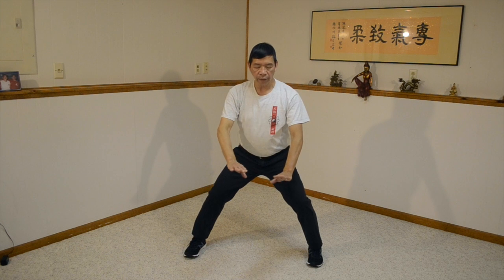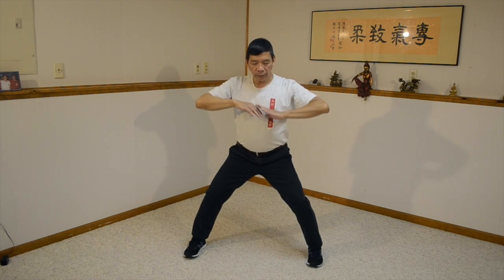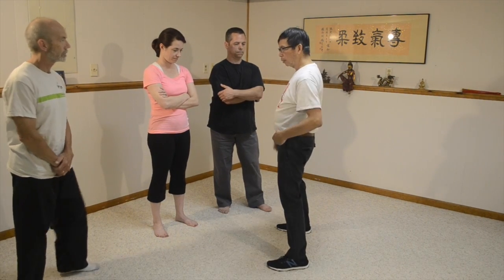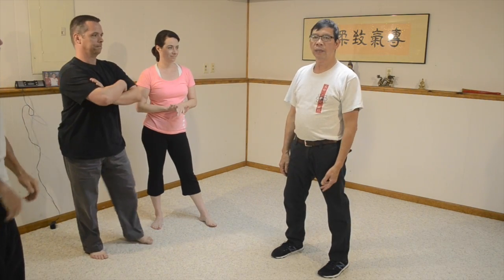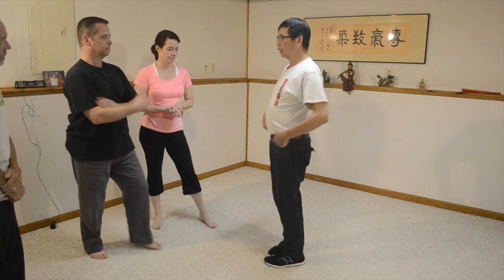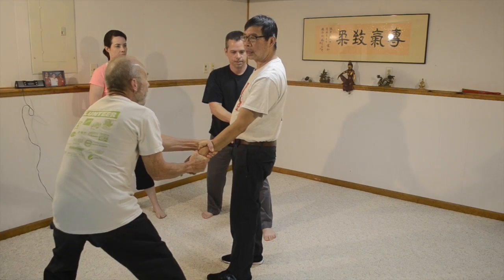Neigong Secret Revealed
Master Chun Man Sit reveals the secret of Neigong.